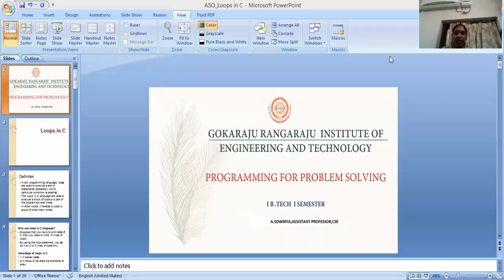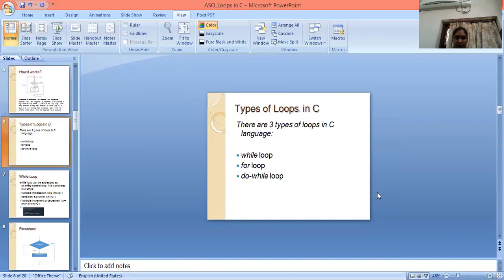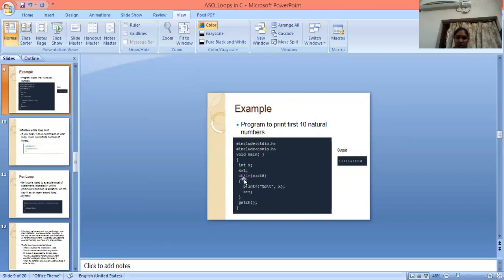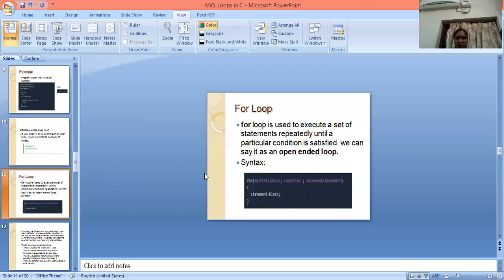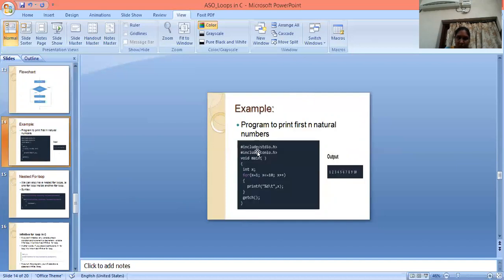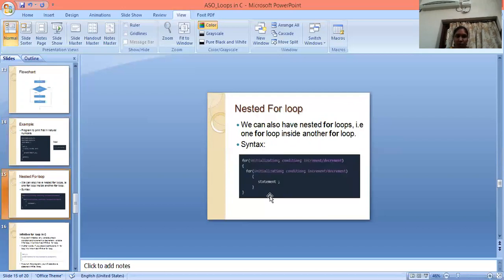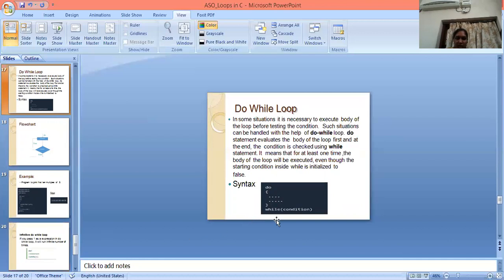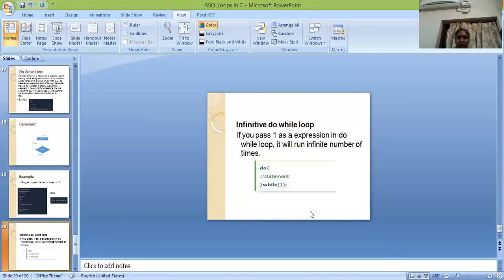Loops in c/A.Sowmya.GRIET